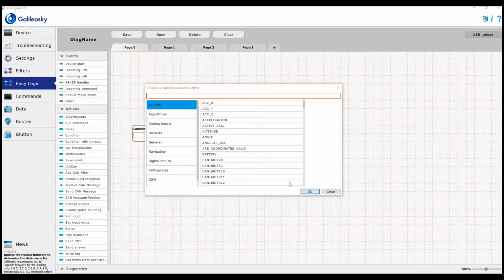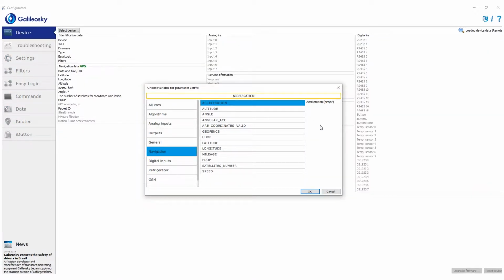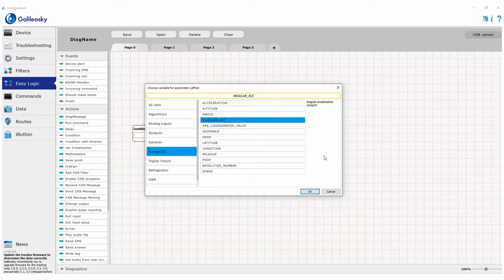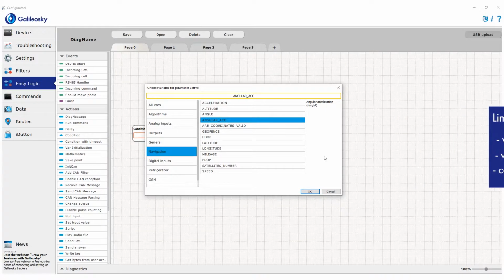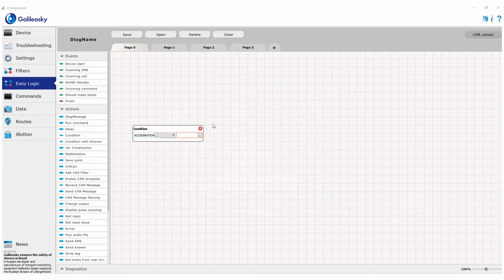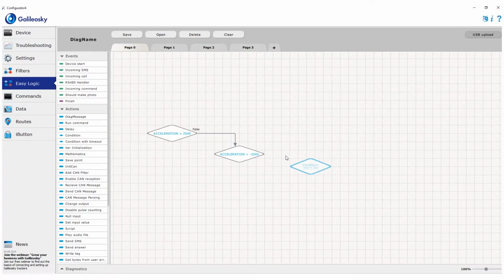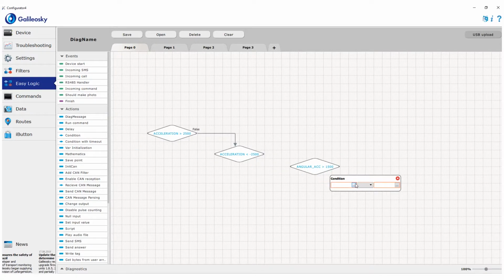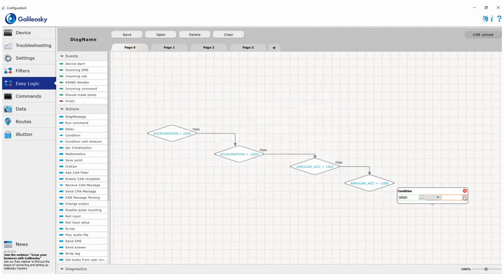Acceleration, angular acceleration and speed | Easy Logic Creators | Lesson 3.1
How to work with driving style variables? Watch our new Easy Logic Creators video to find the answer!